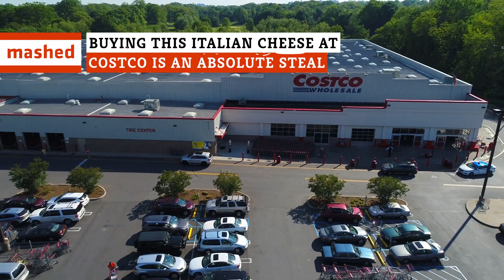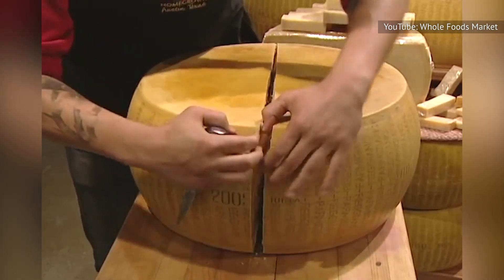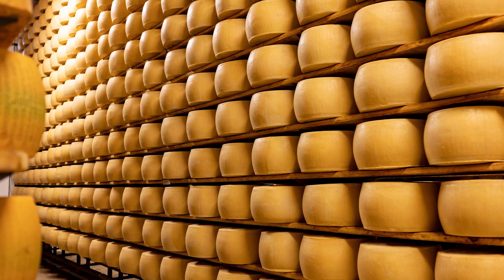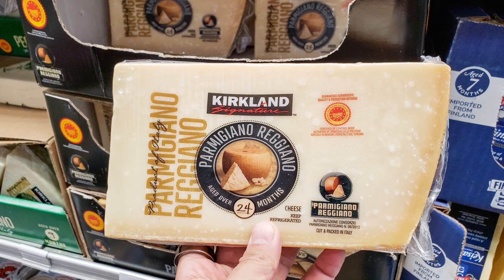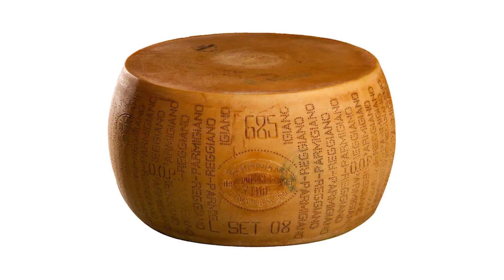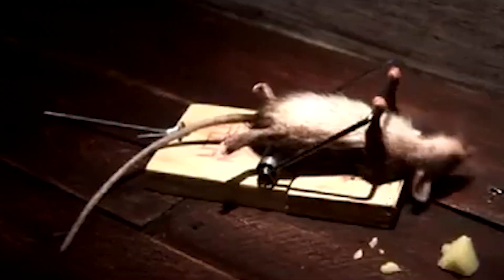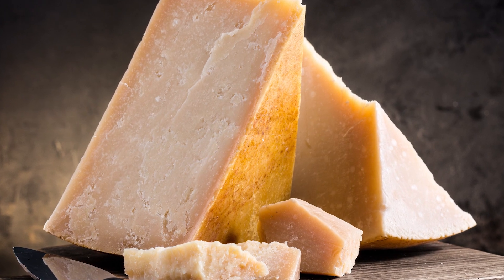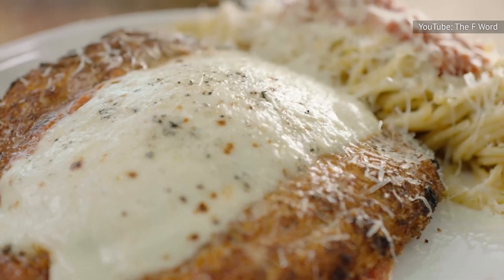Buying This Italian Cheese At Costco Is An Absolute Steal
Costco has a reputation for offering cheap but quality alternatives to high-priced items, but their in-house Kirkland Signature brand is a better steal for shoppers than they might realize.

Voiceover by: Chrissy Baker